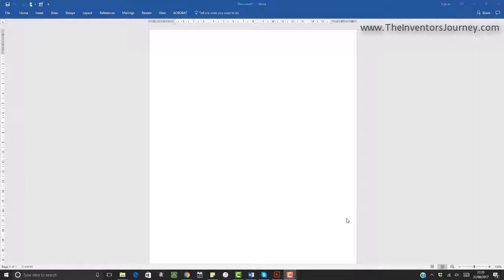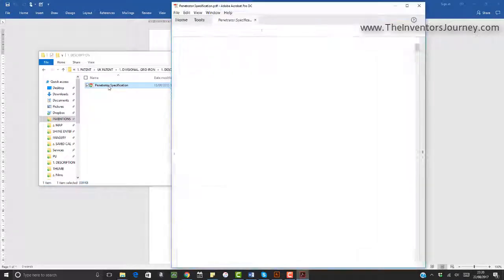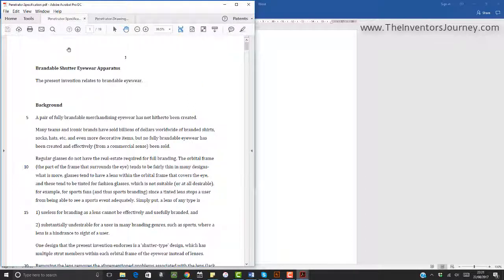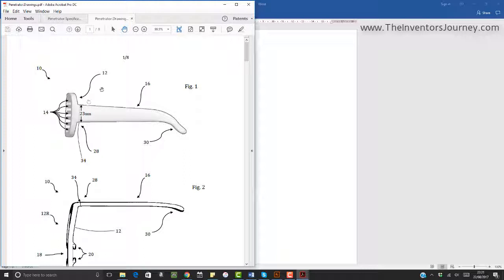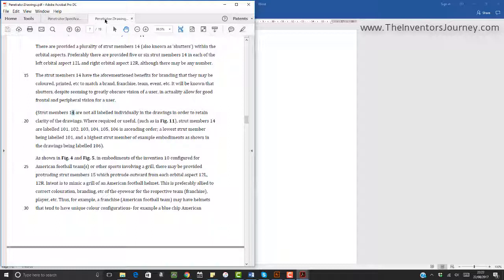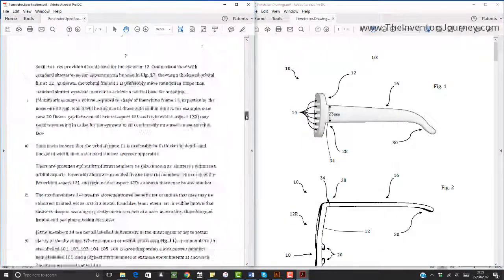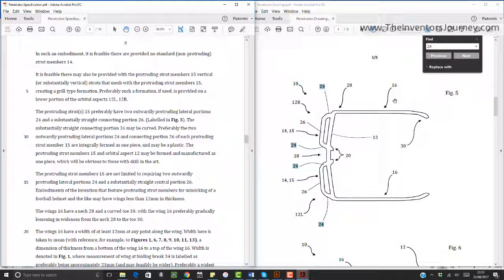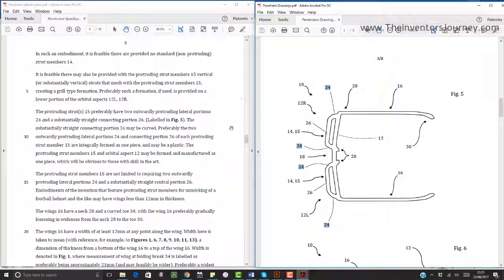How To Read A Patent Application Drawings and Text on Same Screen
How To Read A Patent Application (Tutorial)